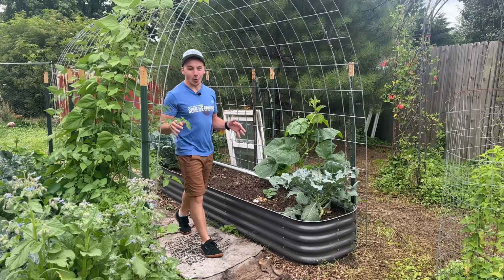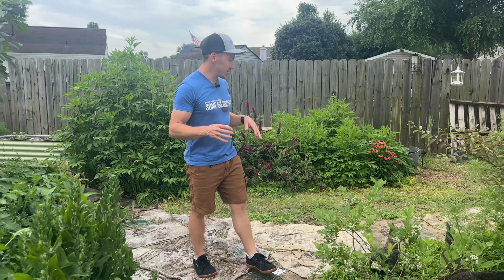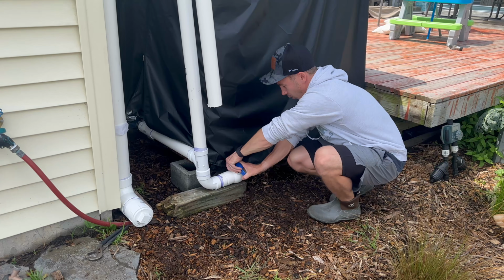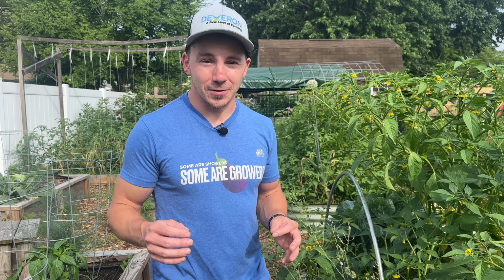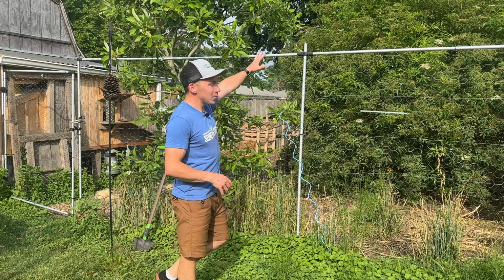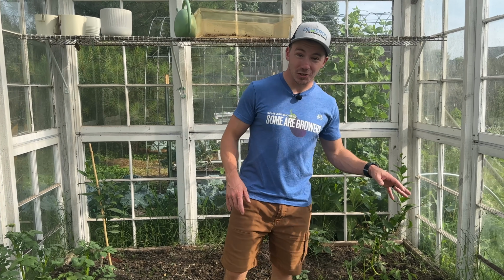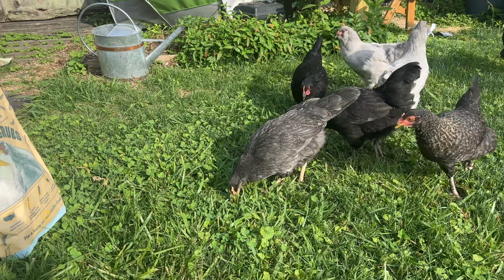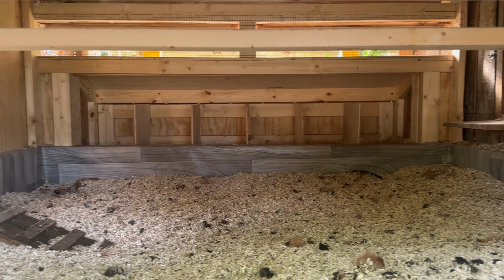Our Backyard Homestead Produces Everything We Need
Come along on a full tour of our Suburban Backyard Homestead in Virginia and see all the systems we have created over the past 6 years to help us live a more thriving, sustainable & self sufficient life!

Enroll in Gardening School!

Get Free Gardening Tips & Tasks Each Week of the Year to Grow your Best Garden Yet